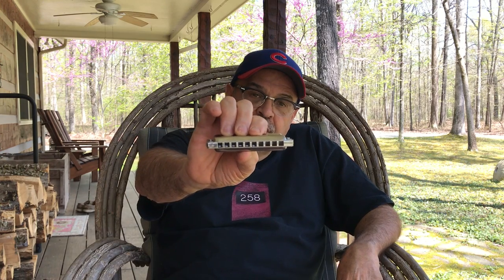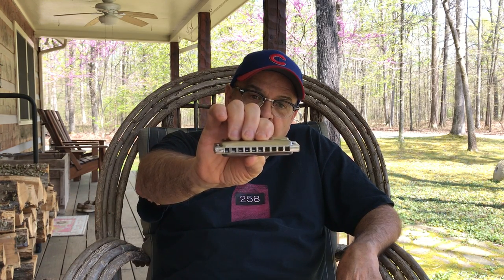"House Arrest" musings and a Review of Seydel's 1847 Lighting.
Under "House Arrest" during the Pandemic, PT reviews the Seydel 1847 Lighting customized in the "Gazell method." PT plays the Benny Golson composition "I Remember Clifford." For more information on Gazell method harmonicas and music